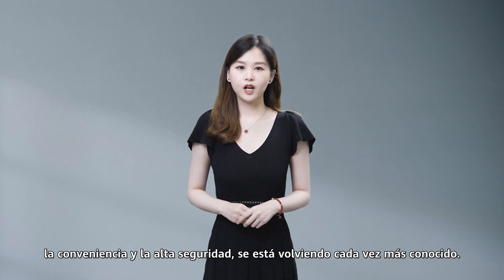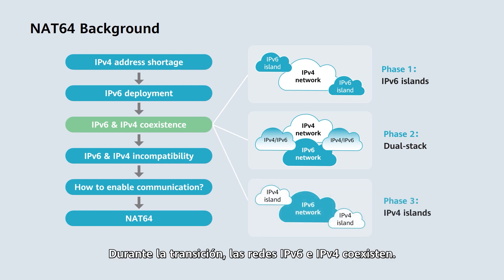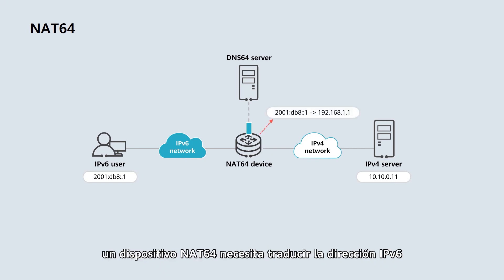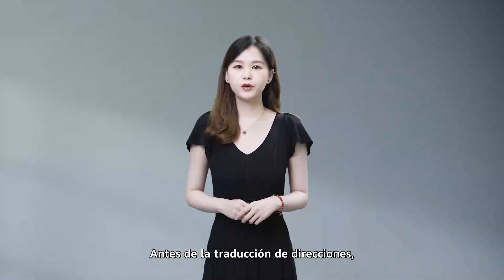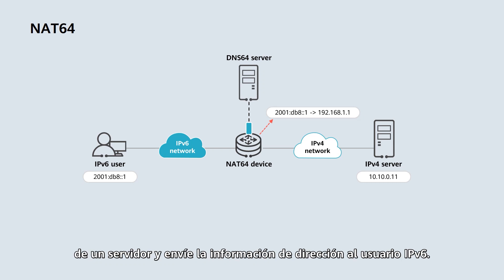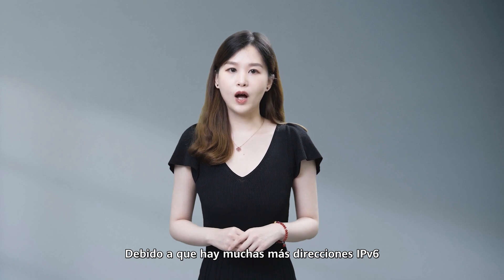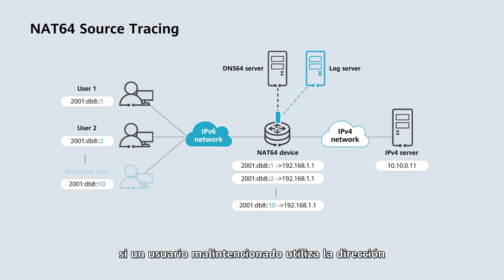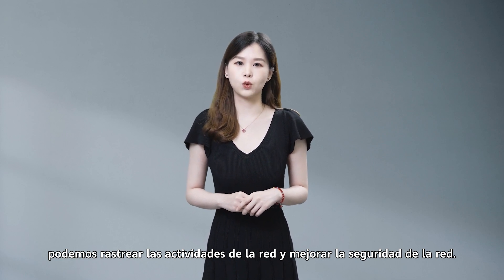¿Qué sabes sobre las direcciones NAT64?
Why Do We Need NAT64? Will NAT64 Always Be Needed?